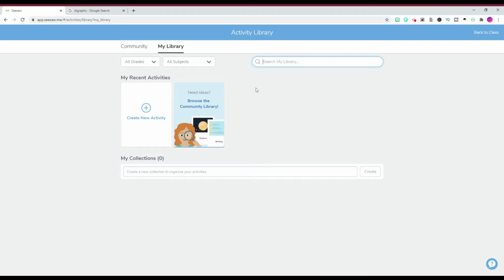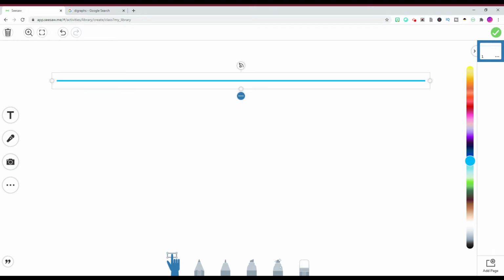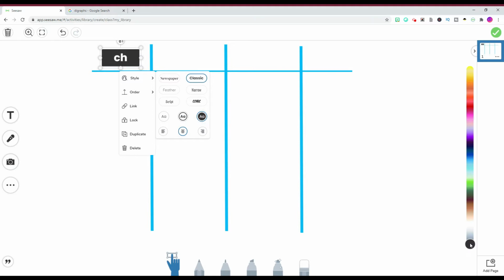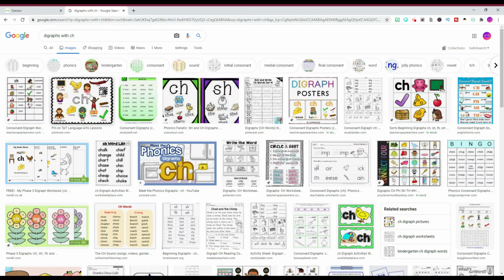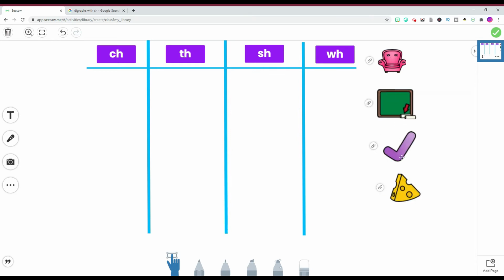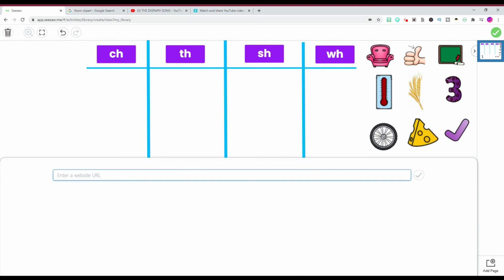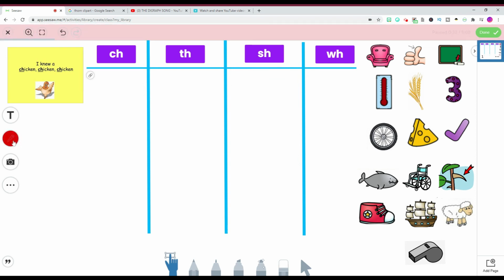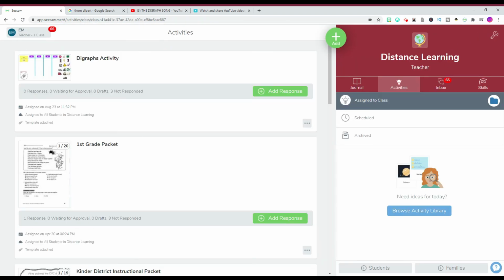Seesaw Extension :Part 2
🌟In this video you will learn how to:
✅Easily create an activity using the Seesaw Extension
✅If you would like a copy of the activity in this video use the following link